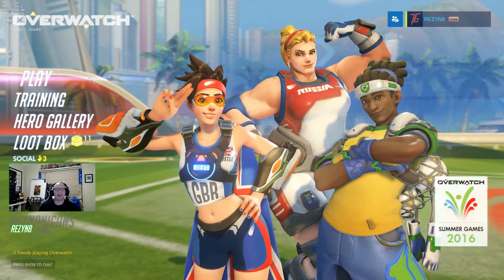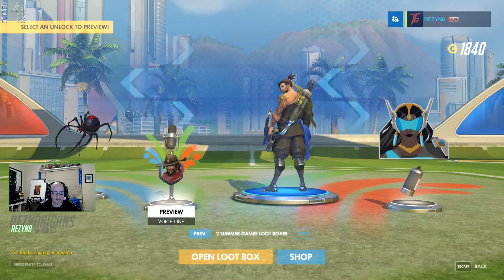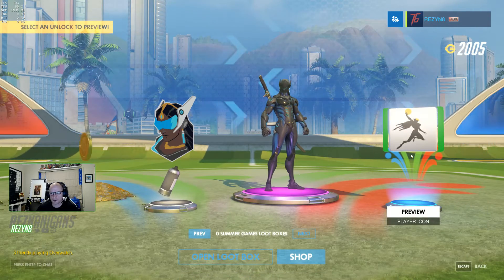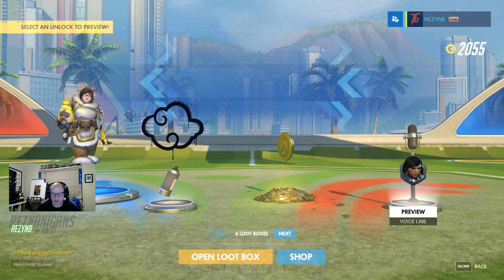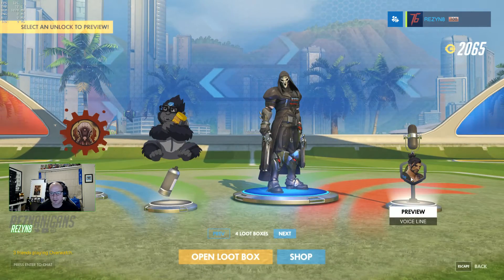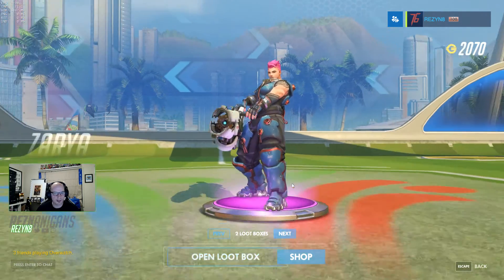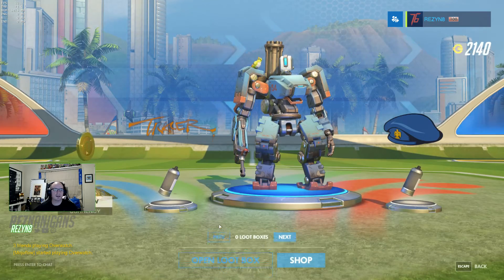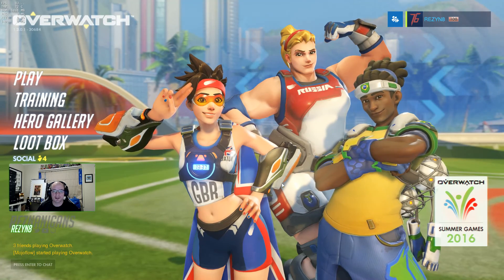Overwatch Loot Box Uncrating - Level 100!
Ding! Level 100 is here and we have not ten but eleven loot boxes to uncrate thanks to the Summer Games event in Overwatch and the free box!

RΛZΞR: For Gamers. By Gamers.